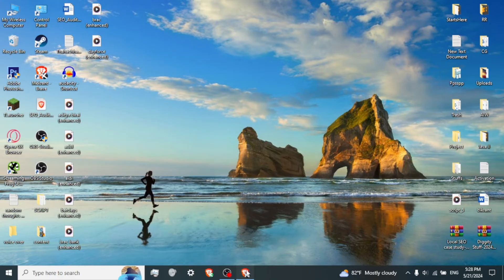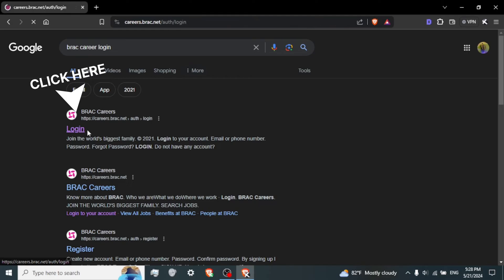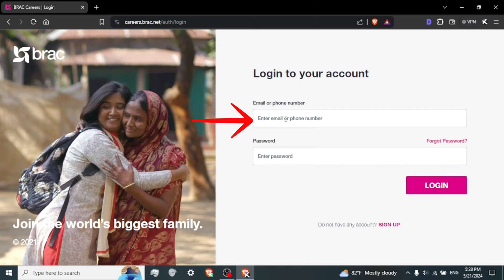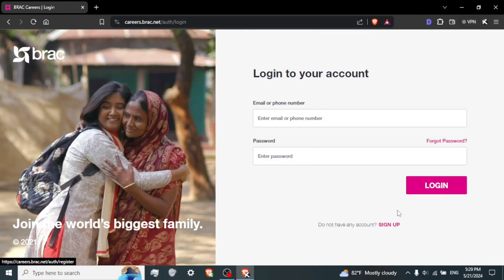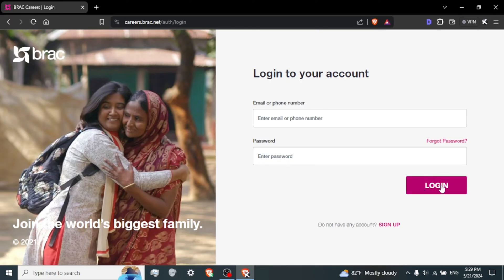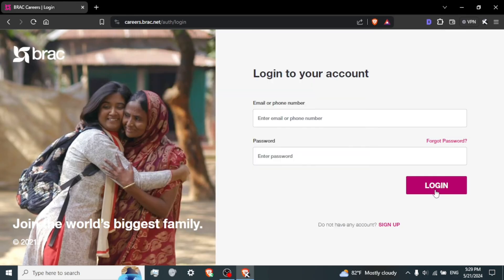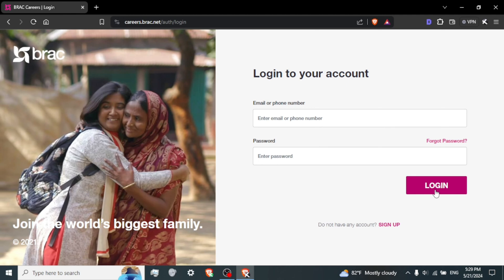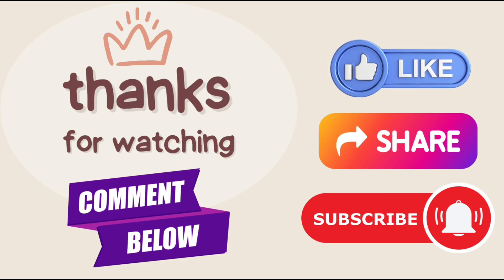Brac Career Login: How to Login Brac career account 2024?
Discover how to login to your Brac Career account with our comprehensive guide. Follow step-by-step instructions to access job applications, update your profile, and track your application status.

Ensure a smooth, secure login experience to manage your career opportunities with Brac. Stay informed and connected with the latest job openings and career resources by logging into your Brac Career account today.